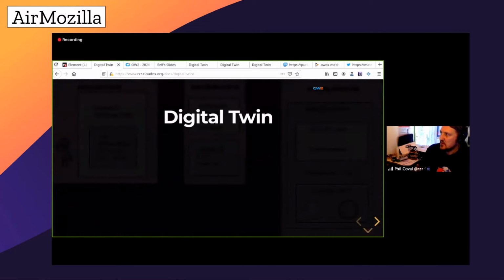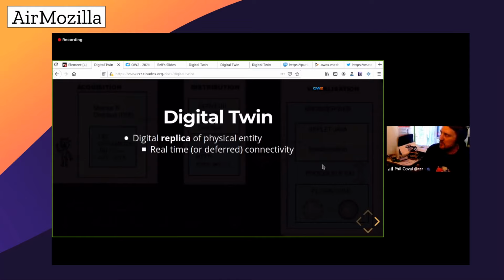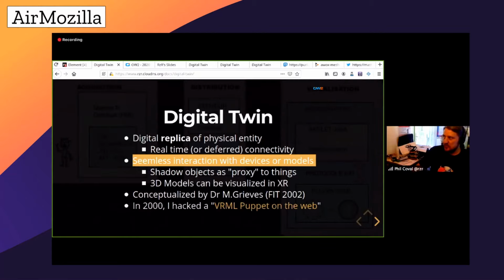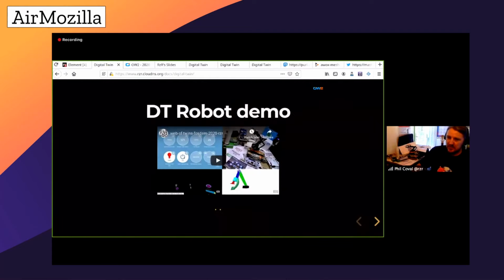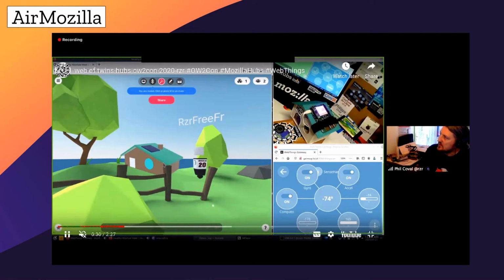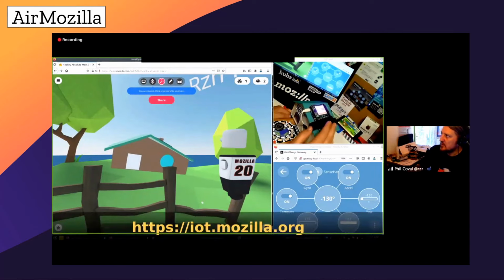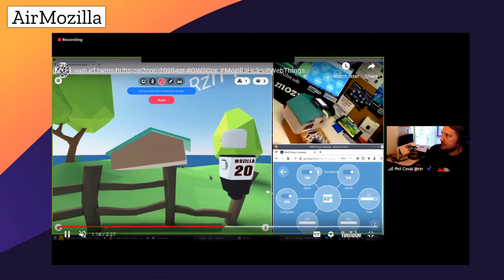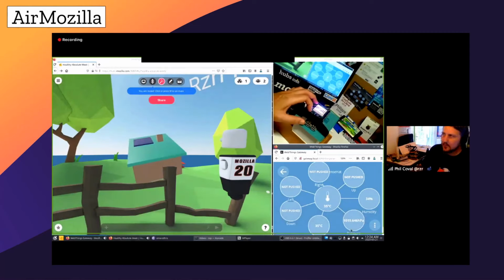Reps Weekly Meeting - July 30, 2020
This is a weekly call with some of the Reps to discuss all matters about/affecting Reps and invite Reps to share their work with everyone.